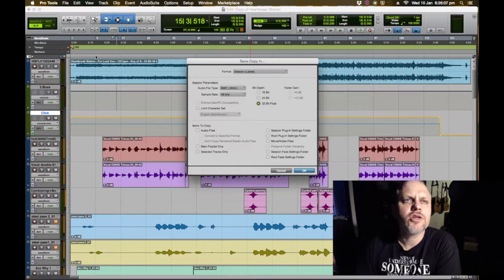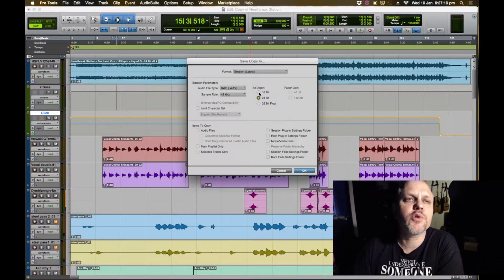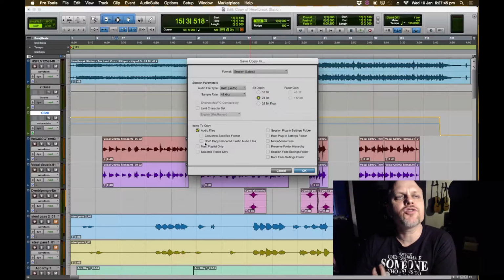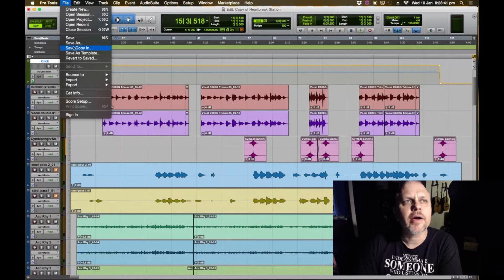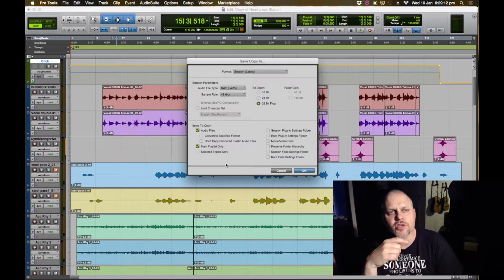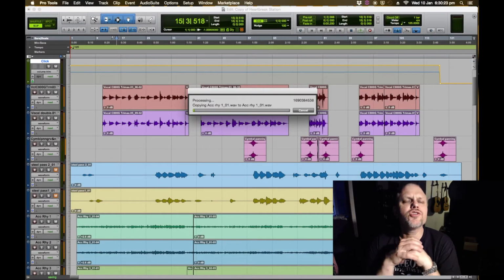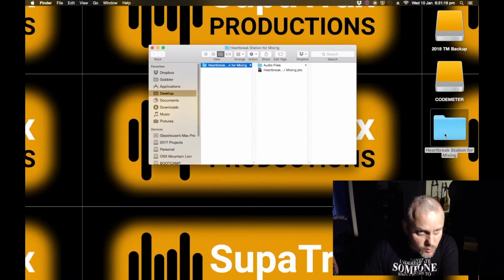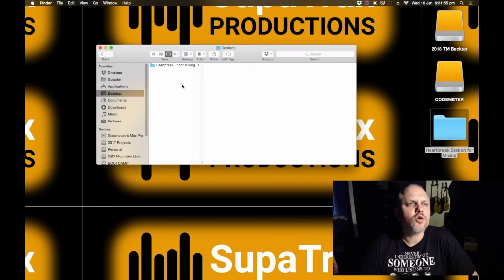Pro Tools - Save Copy In - Mac OS X - Angus Woodhead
Engineer / Producer Angus Woodhead of Glasshouse Studios demonstrates in Pro Tools 12 on Mac OS X  how to do Save Copy In.
Very important for sending your Pro tools session to another Engineer or Studio.